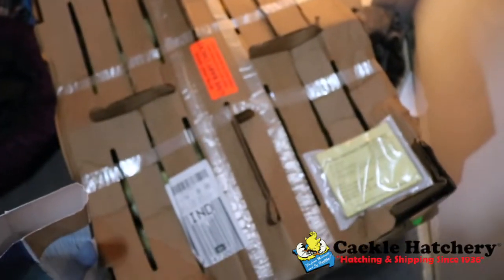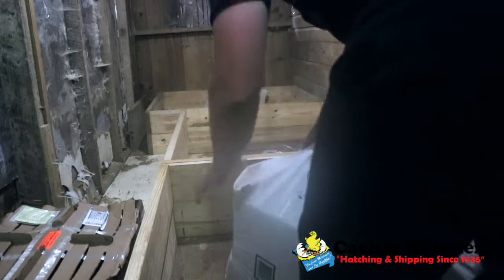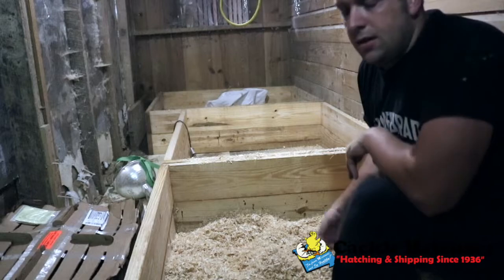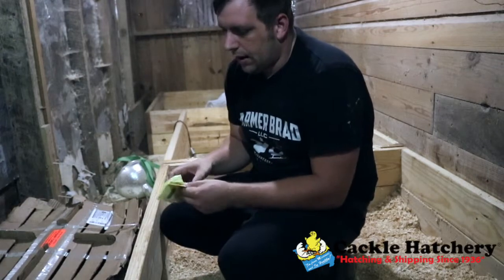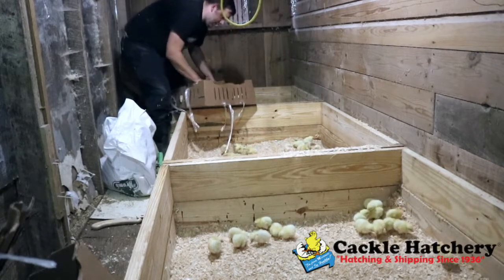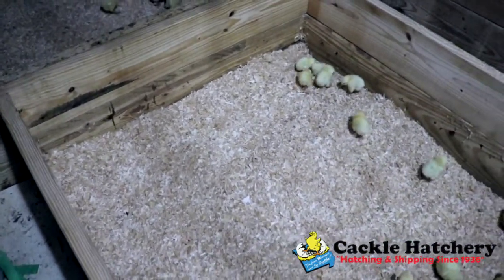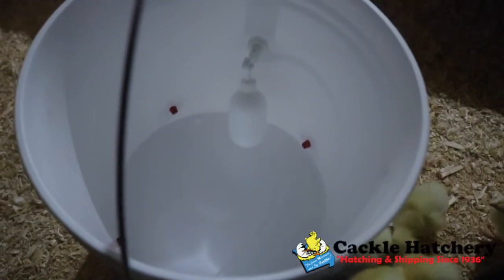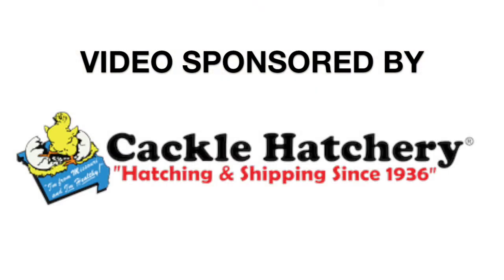The Best Brooder Setup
please note I was trying to get away without het lamps but later had to add some back.